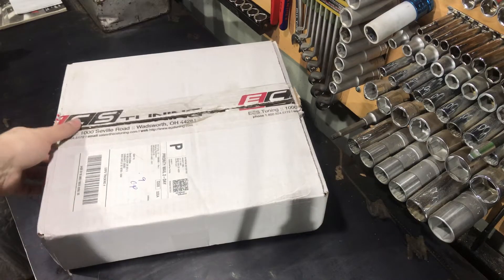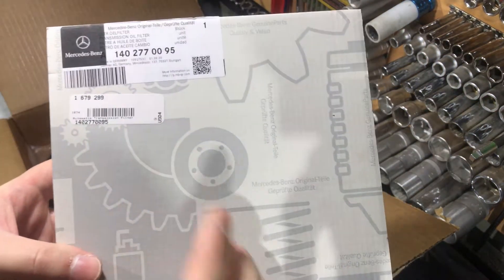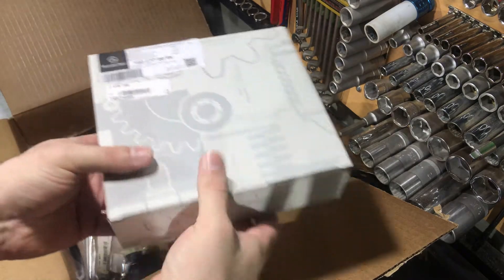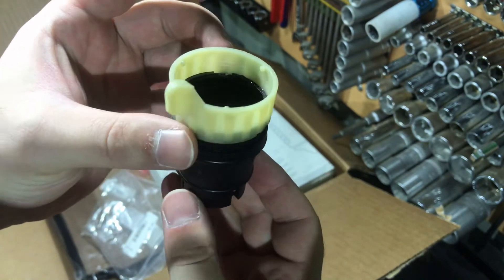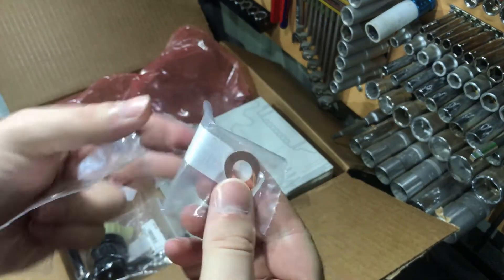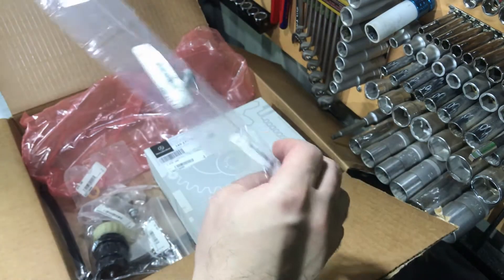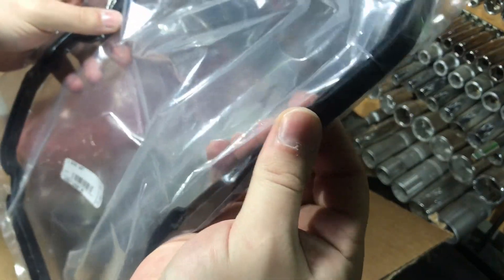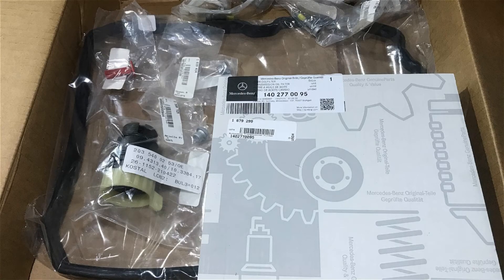Mercedes W210 E430 Parts For Gearbox Oil Change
Hello. Here i show you the parts i have bought to do the oil change on my Mercedes W210 E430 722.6 Automatic Gearbox. In this video you can see all the part numbers of the spares. Every part is Genuine. I prefer yo use Original parts in this case. Still have to buy Original Gearbox oil and then i will ready to do the first Gearbox oil change on my car.